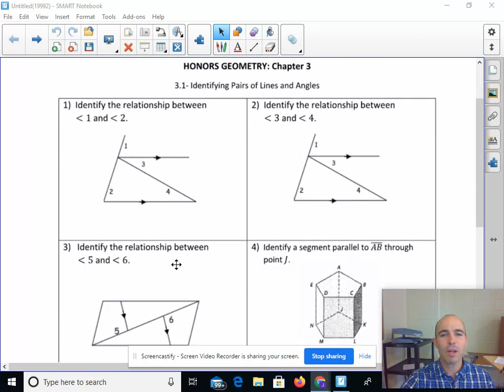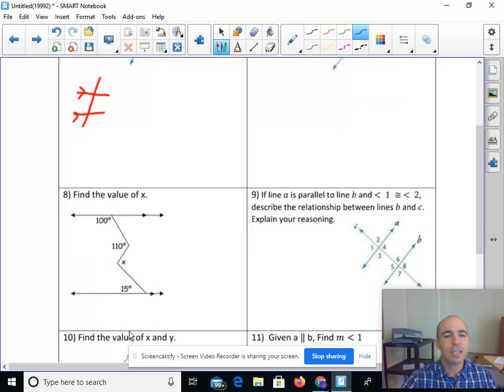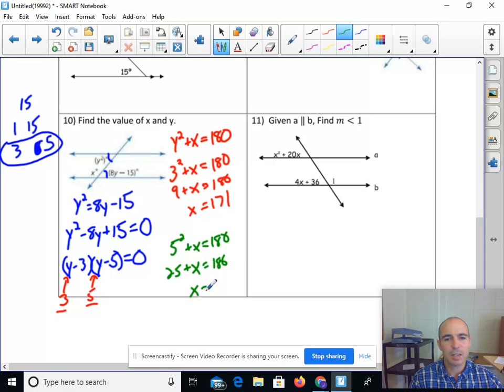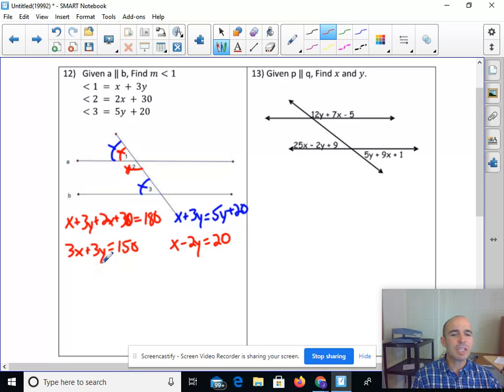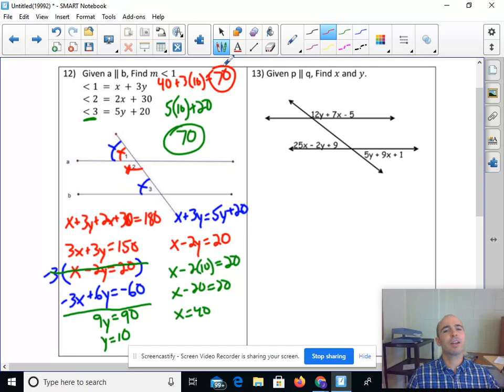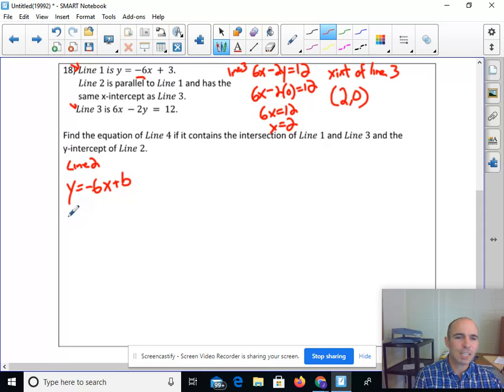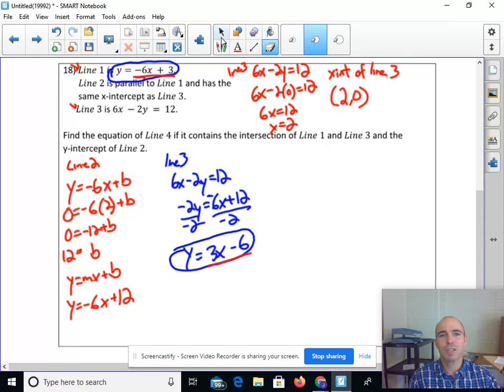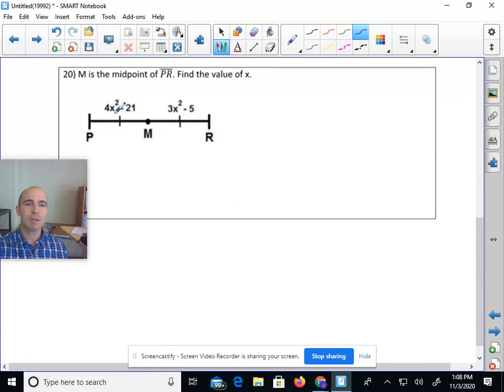Honors Geometry Chapter 3 Packet